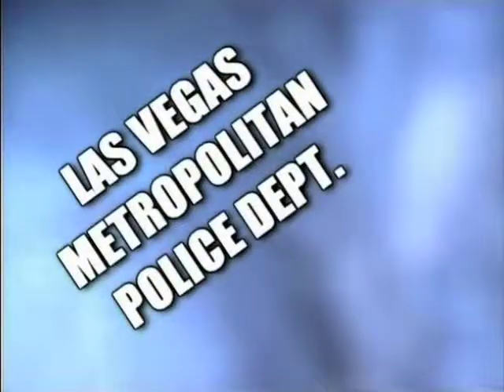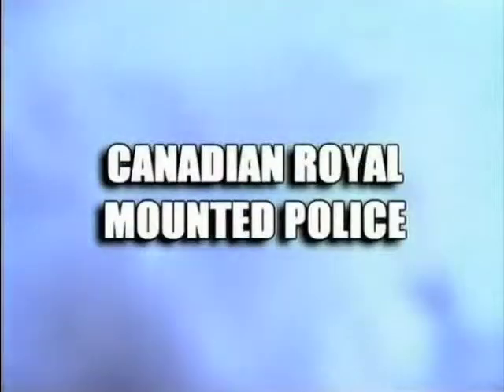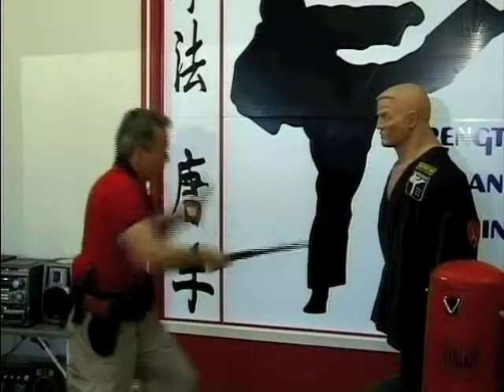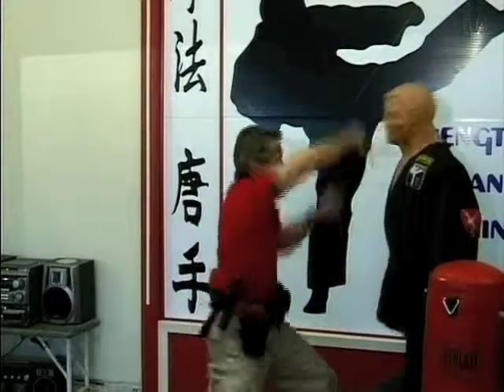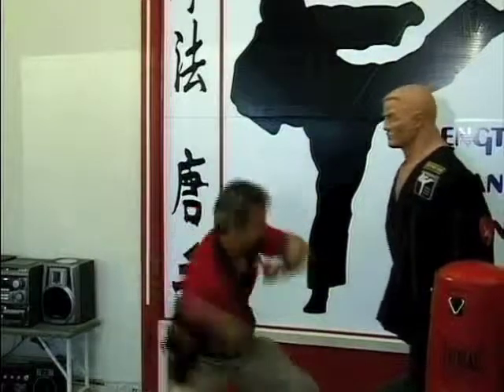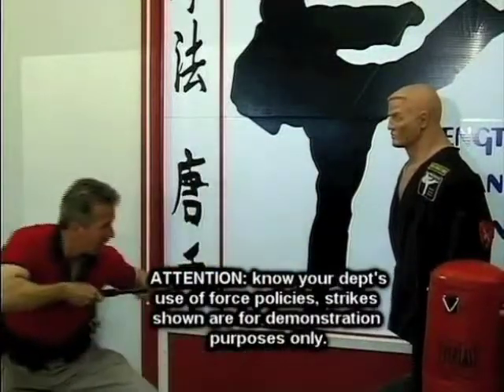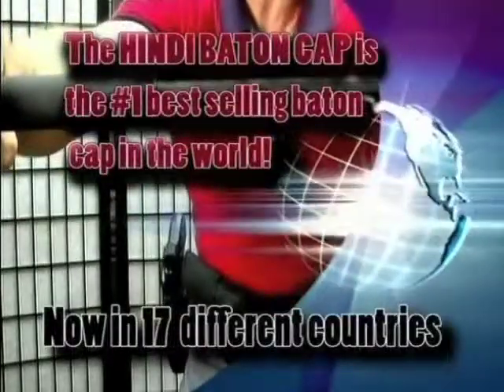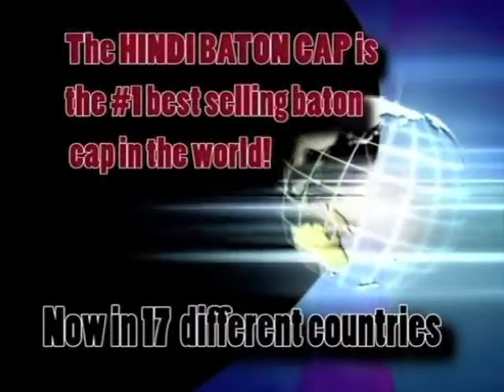Hindi Baton Cap & Duty Belt Safety System